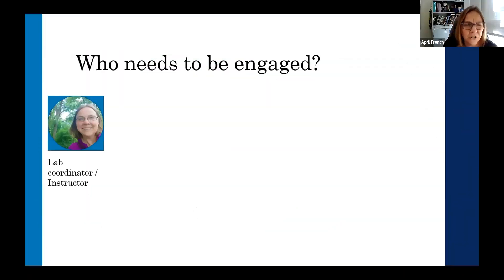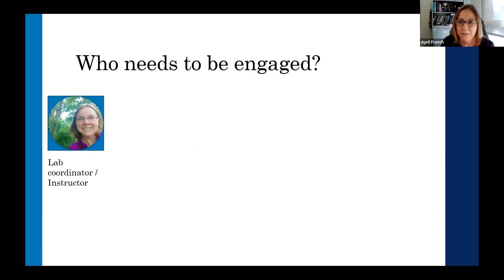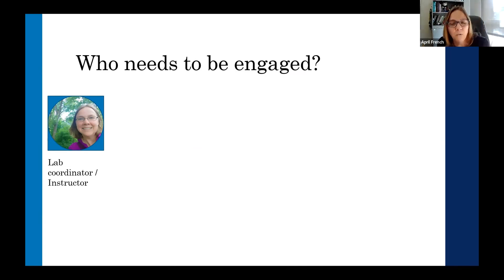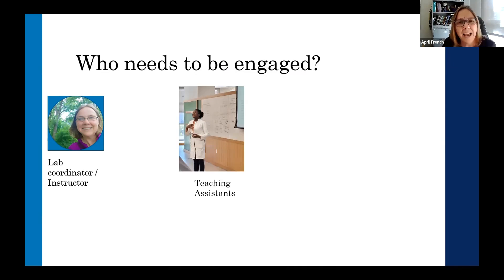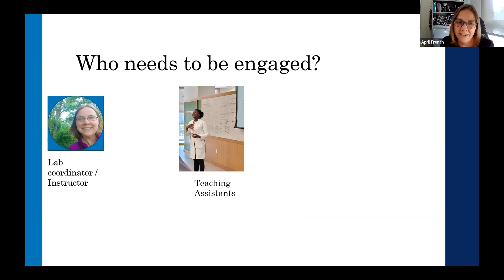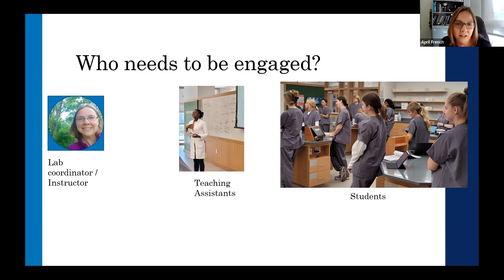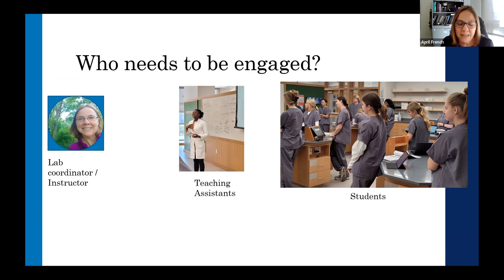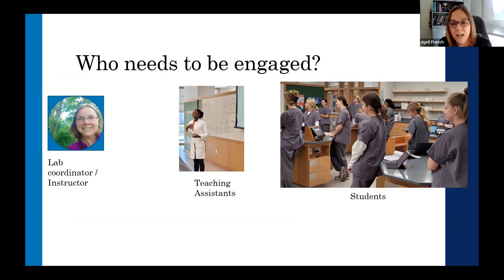How TAs and Students can Contribute to Successful Lab Learning.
When TAs and students are engaged in lab lessons, the experience is more rewarding for everyone. University of Kentucky Chemistry Lab Coordinator April French talks about how making labs an interactive experience is key to building and maintaining engagement throughout the lab course.

This video is an excerpt from the Macmillan Learning Lab Summit Speaker Series presentation Making Labs an Interactive Experience for All.